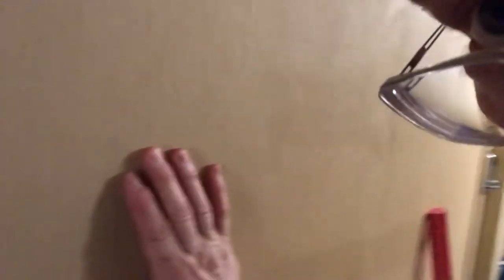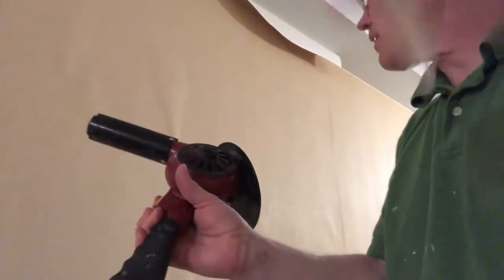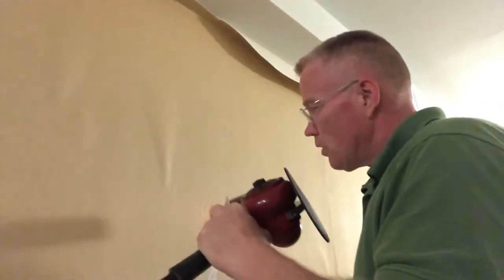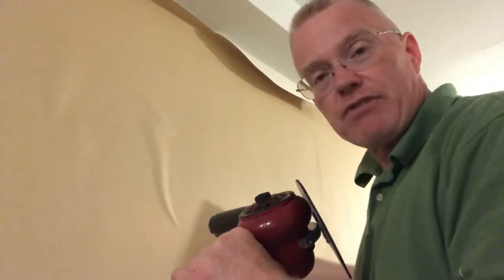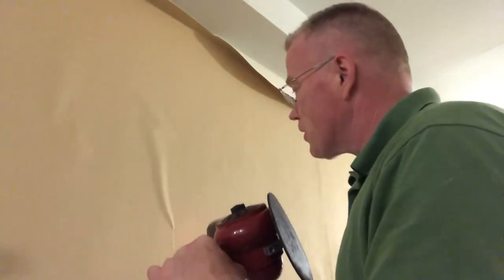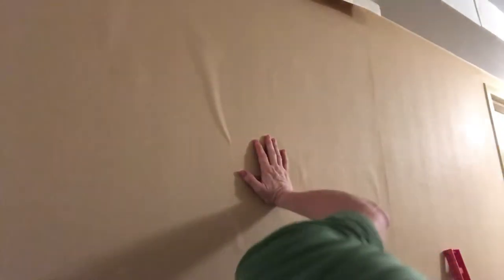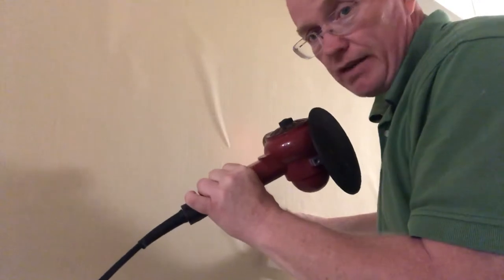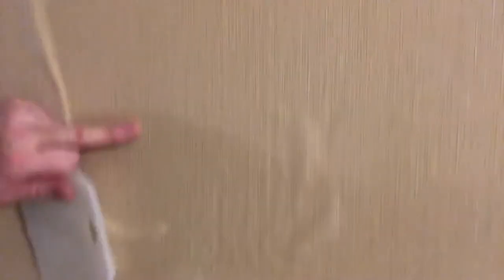How to Unwrinkle Wrinkled Vinyl Wallpaper